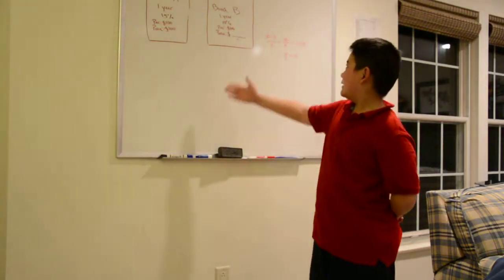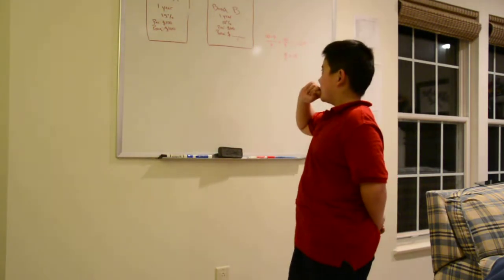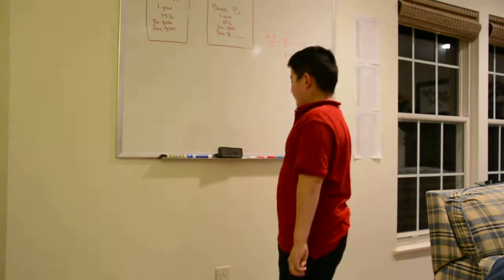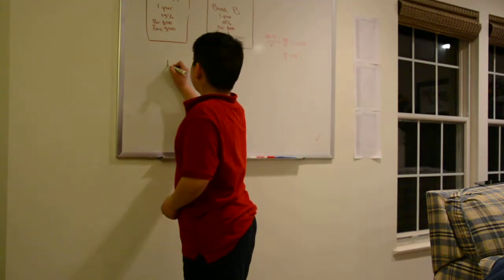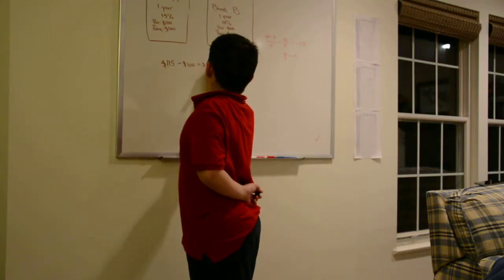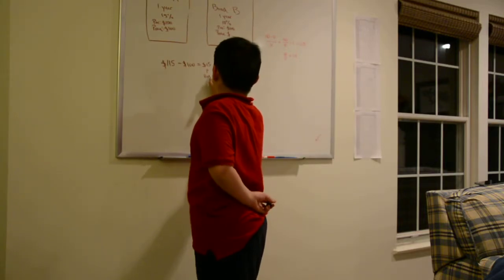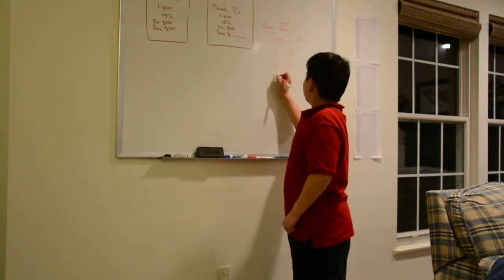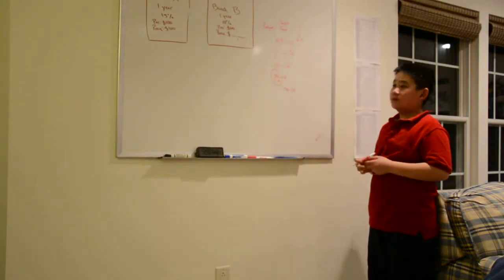Eric Wang explains how to determine price of a bond